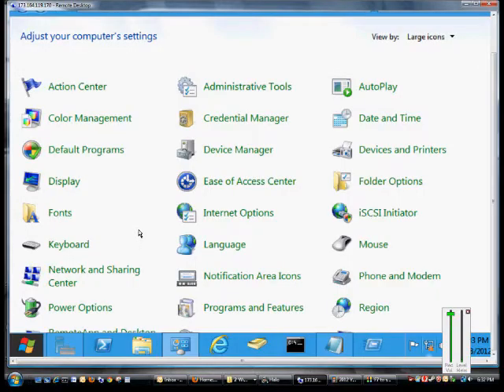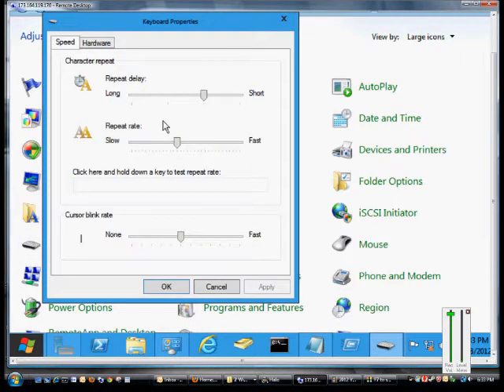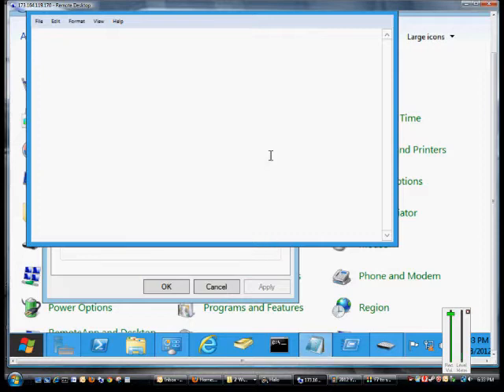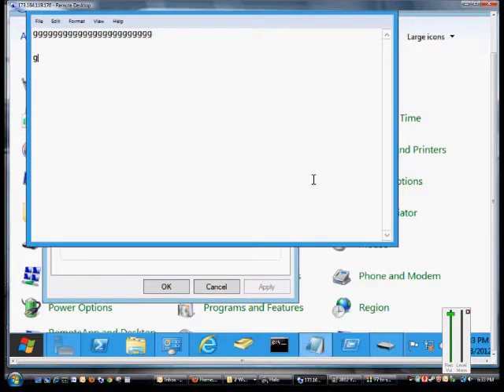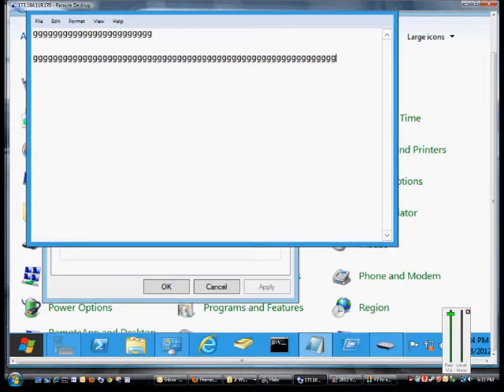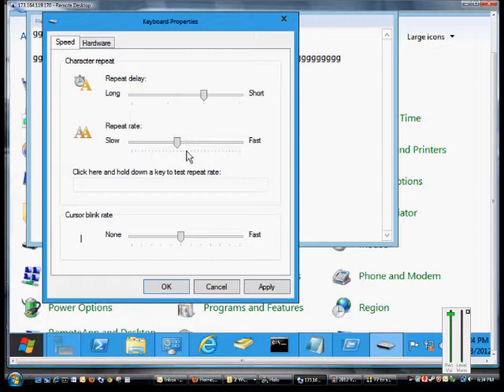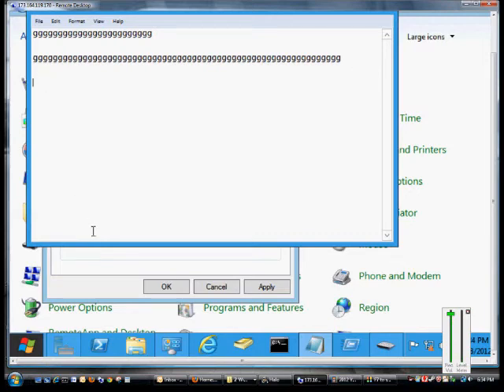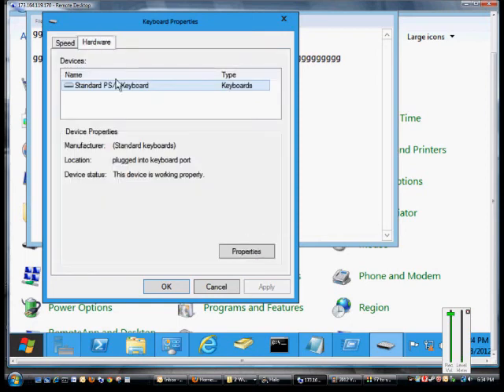How to change the keyboard properties in Microsoft Windows 8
Author and talk show host Robert McMillen explains how to change the keyboard properties in Microsoft Windows 8.